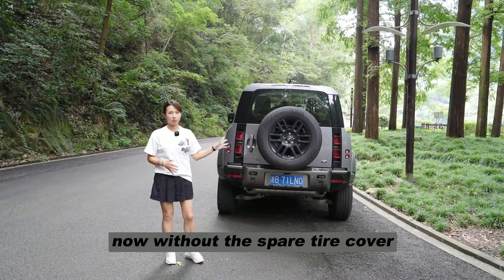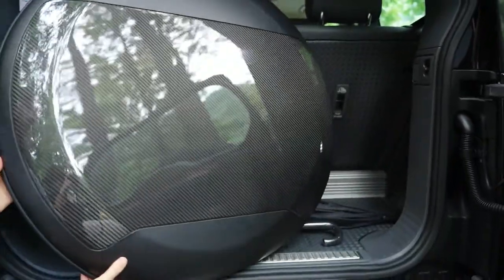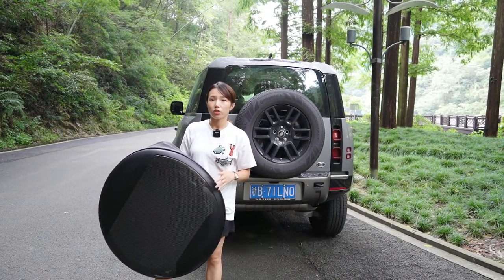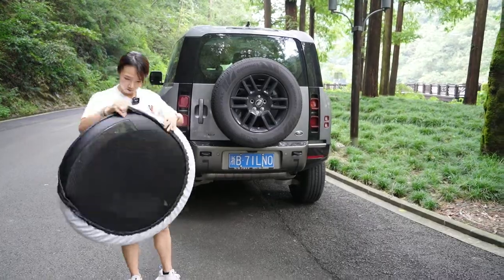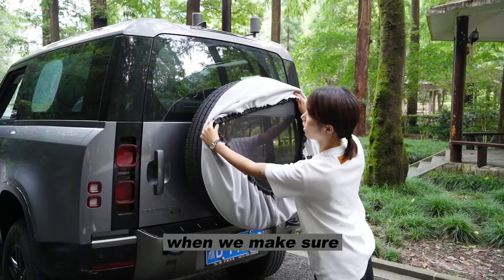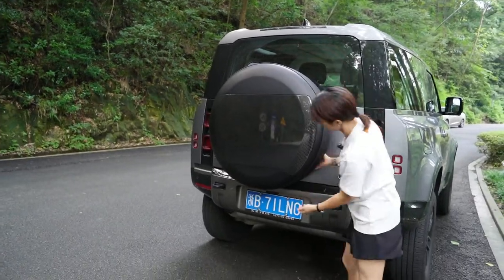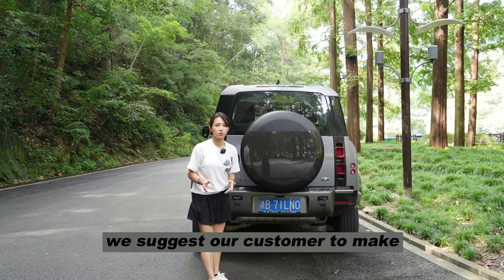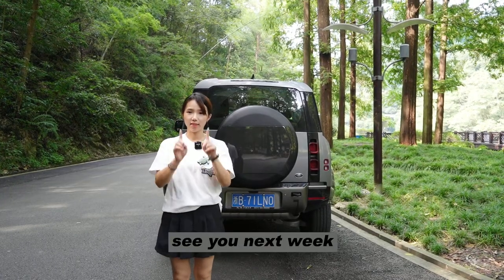Carbon Fiber Spare Tyre Cover for New Defender 2020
The reason why we design the carbon fiber spare tire cover cause we want to make the car looks more luxury style as power as Full black design.

It seems like a painting board to Realize your all imagination to come true. you will have the special one which is designed by yourself which is different with others.

Summer Auto Parts
Wechat: summerautoparts
Ins: DEF4X4_